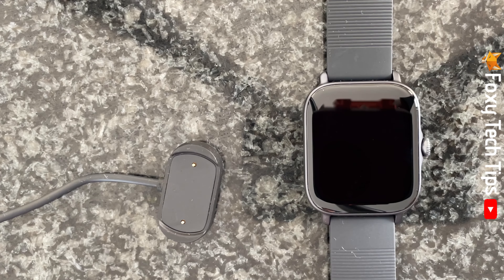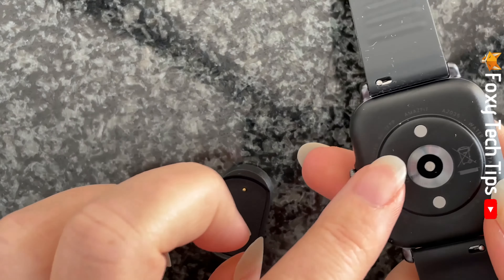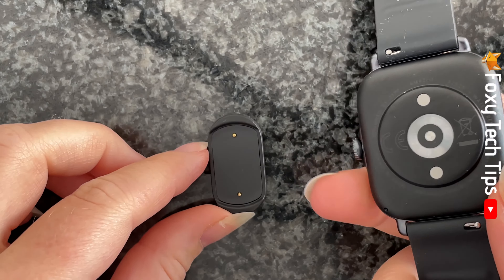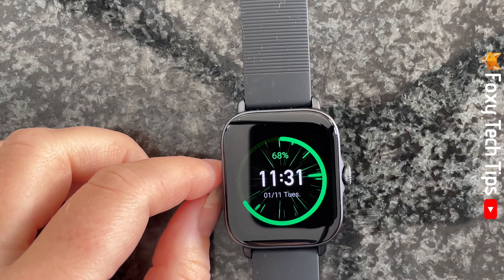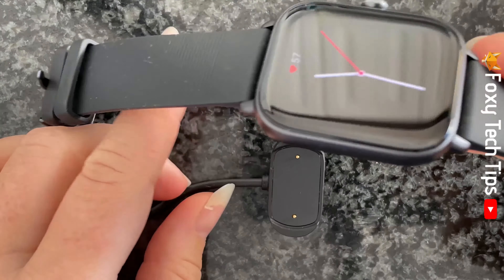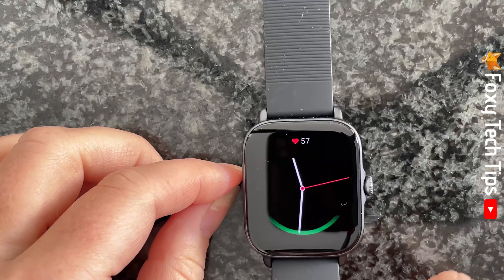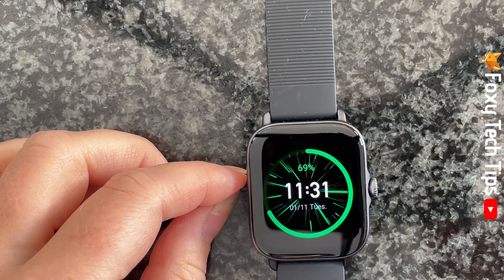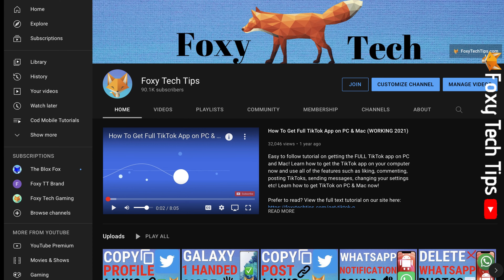How To Charge Amazfit Watches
Easy to follow tutorial on charging an Amazfit watch. Did you get a new Amazfit watch but aren’t sure how to charge it correctly? Learn how to charge Amazfit watches now!

Steps:

- Plug in the charger that came with the watch into a power source.

- The two dots on the charger need to correspond with the two dots on the base of the watch.

- It is a magnetic charger so the magnets will attract and the watch will snap onto the charger when in the correct position.

- If you try to connect the charger the wrong way around you will feel the magnets repel each other, so turn it around the opposite way.

- When charging the watch will show this green charging screen.